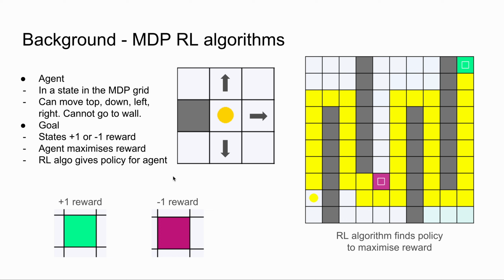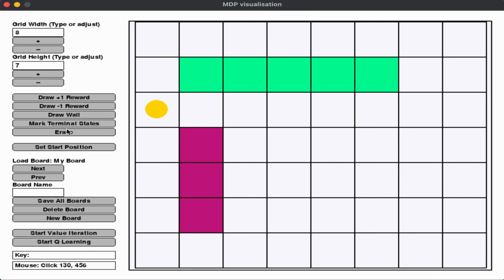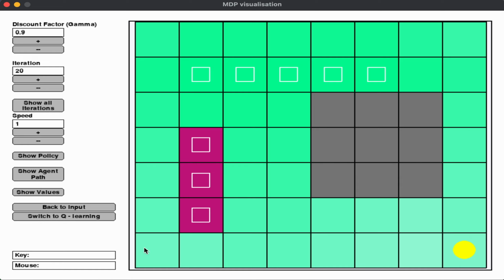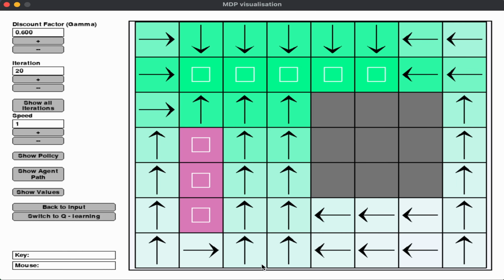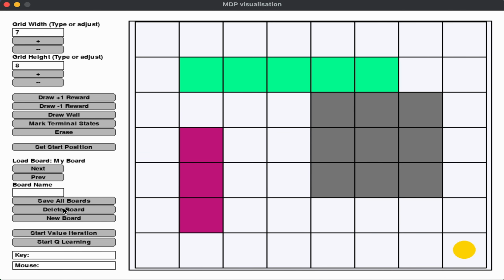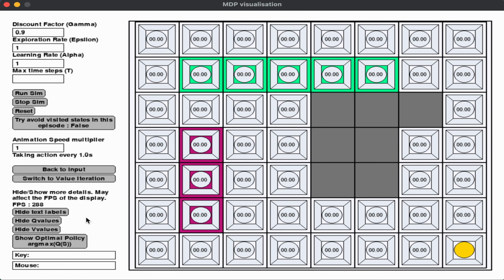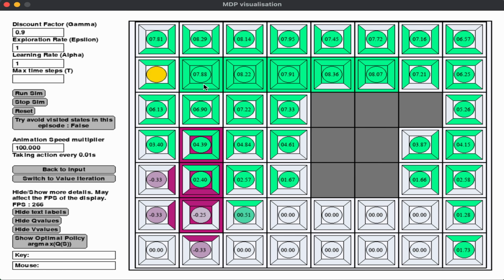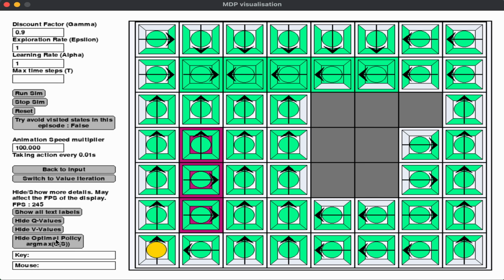COMPSCI 879 - Group 7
MDP RL algorithms Visualization tool